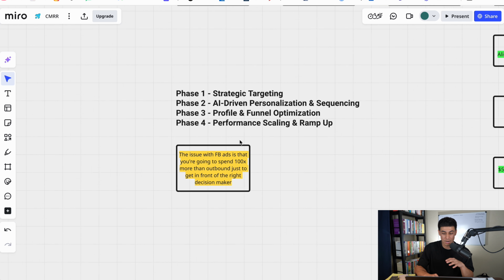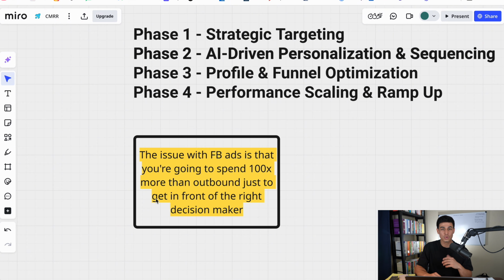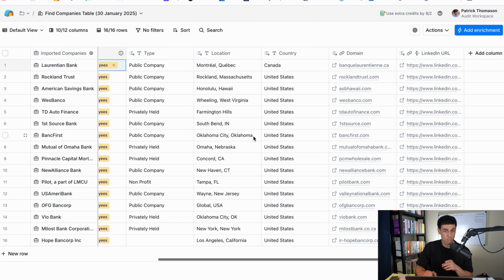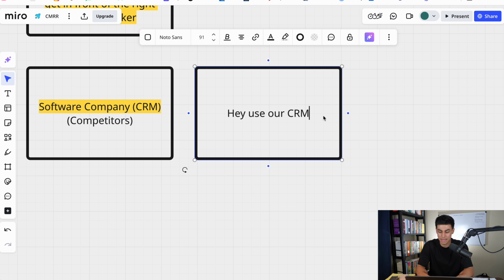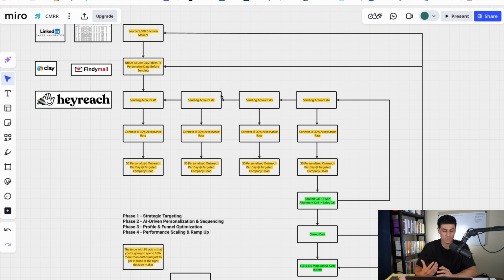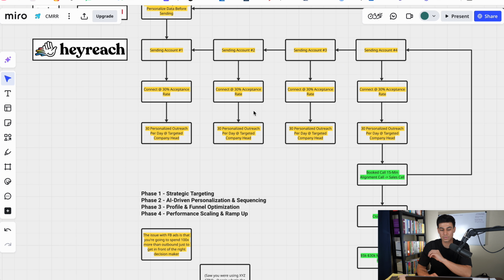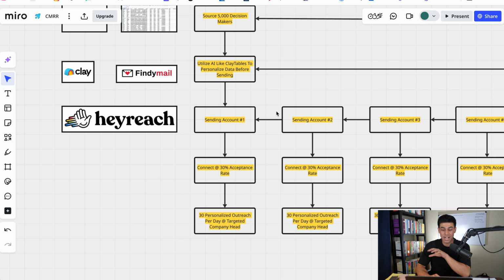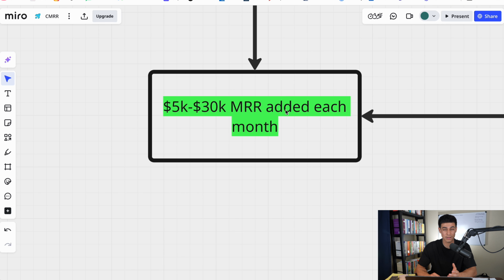How I sign HIGH TICKET clients DAILY in my agency (w proof... literally copy me)